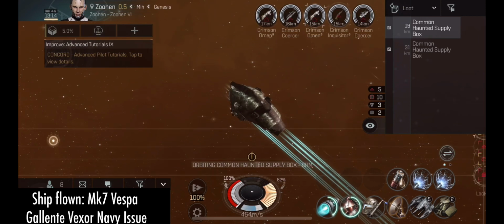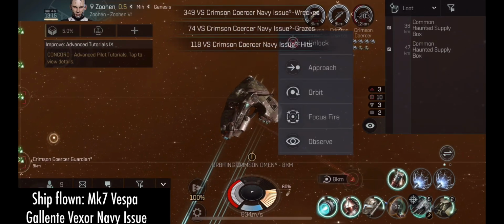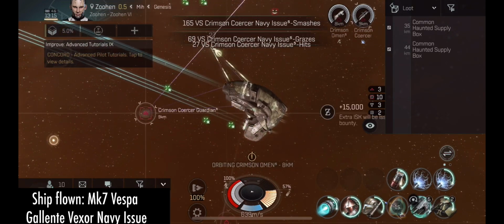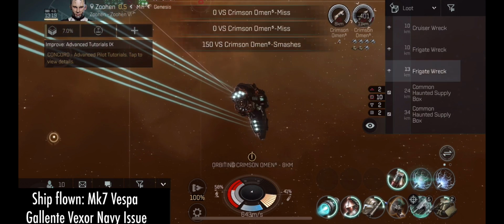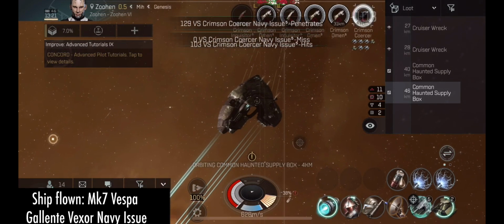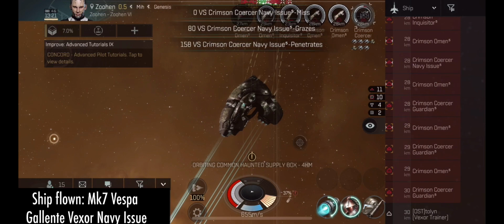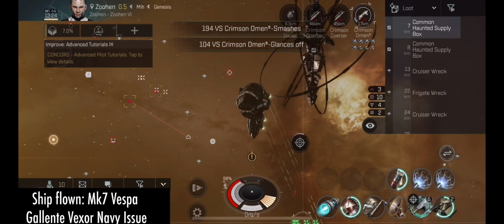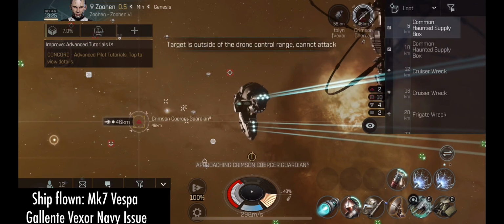EVE Echoes: Halloween - Haunted Ruins (Cosmic Anomalies)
Happy Halloween!

For the holiday Netease/CCP have brought Crimson Harvest anomalies to EVE Echoes.

This video endeavors to show you how to run the level 2 Haunted Ruins

Footage from EVE Echoes

Ship fit:
Gallente Vexor Navy Issue
2x 'Returned' Medium Decomposers
5x Mk7 Vespas
2x Mk5 Stasis Webifier
1x Mk7 Medium Nosferatu
1x Mk5 Medium Armor Repairer
1x Mk7 Adaptive Armor Hardener
1x Mk5 Drone Damage Amplifier
1x Mk5 Medium Afterburner